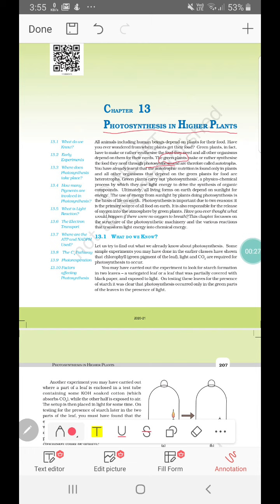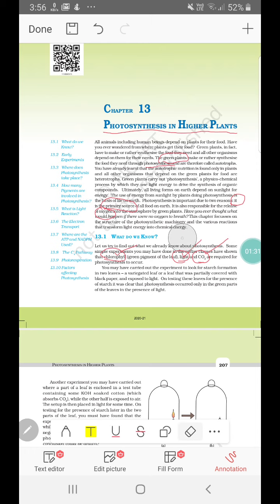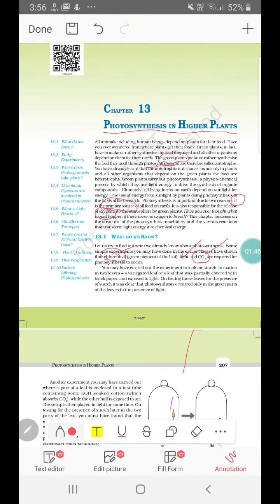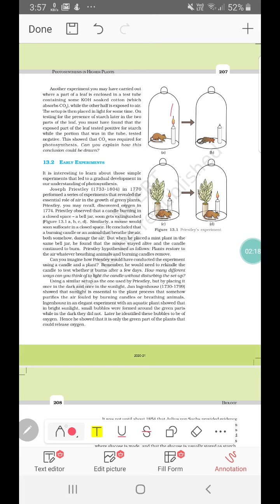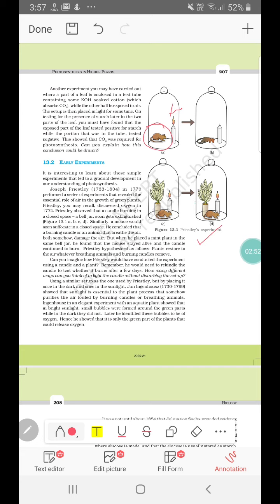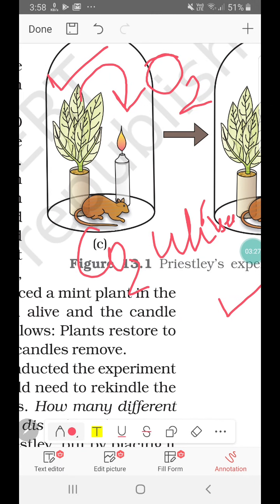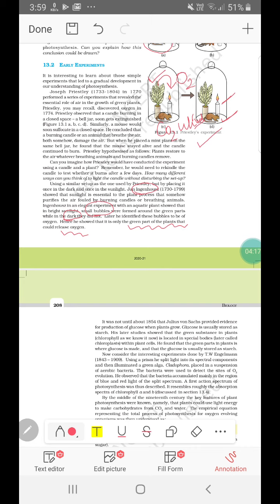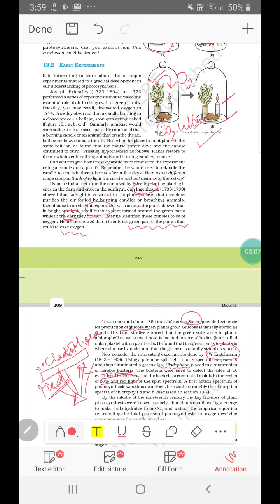Early experiments of photosynthesis